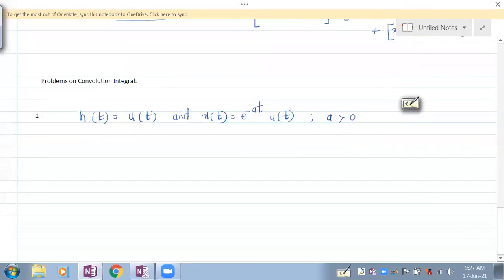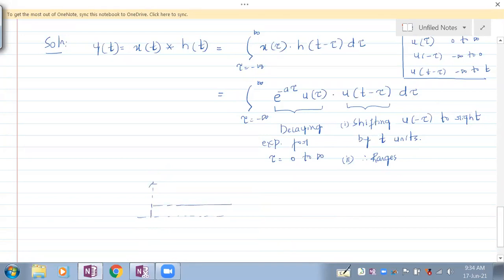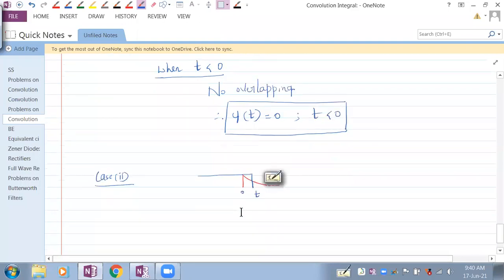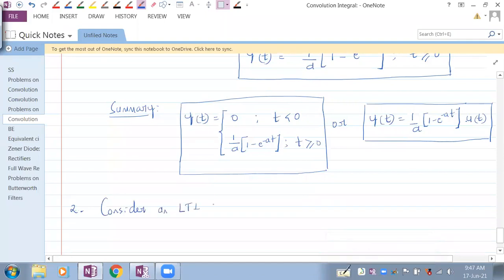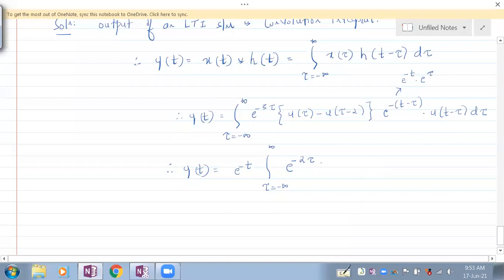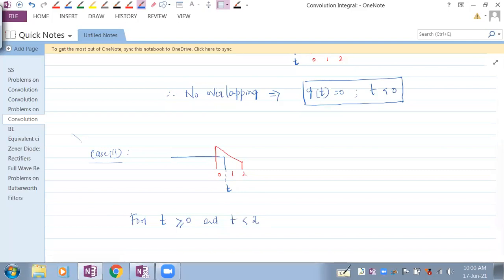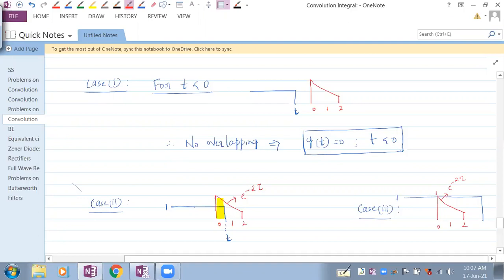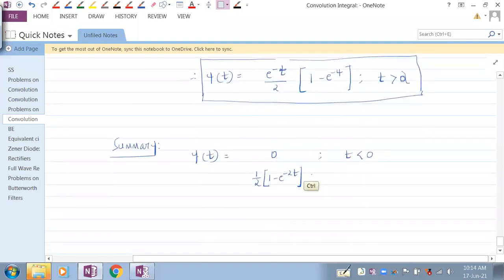Convolution Integral Problems 1 and 2